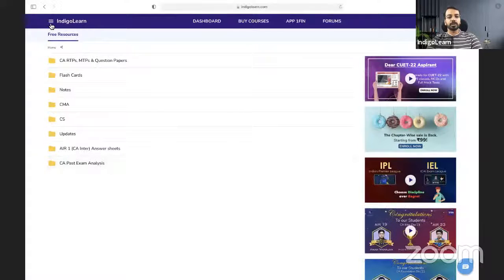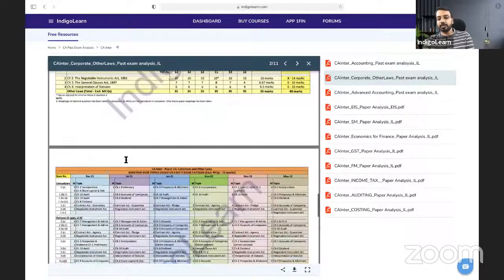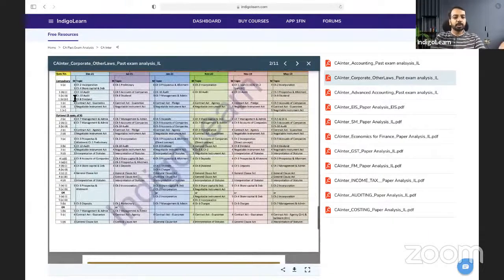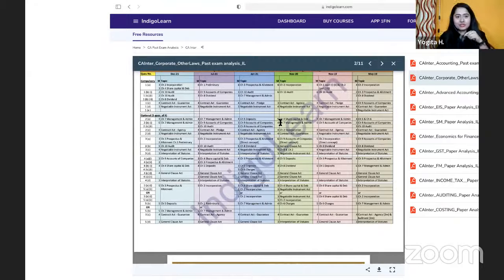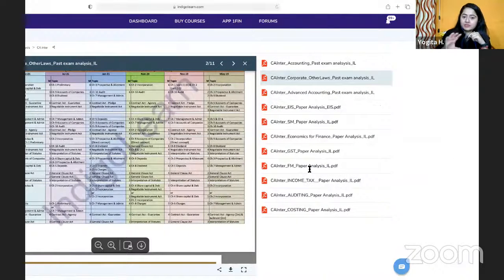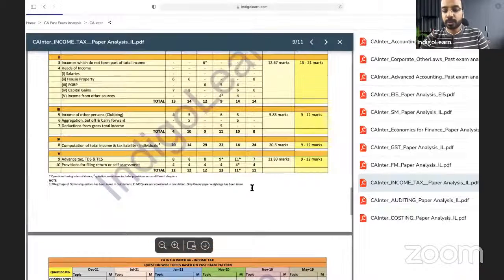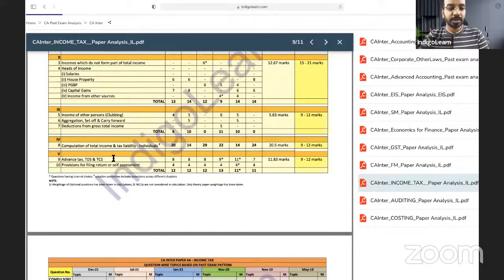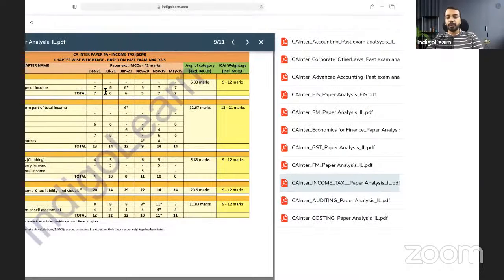CA Inter - May'22 | last 2 Weeks' Strategy